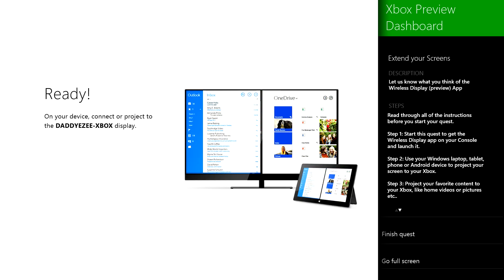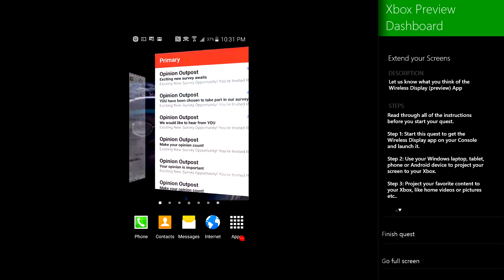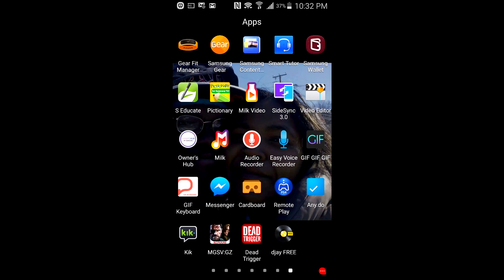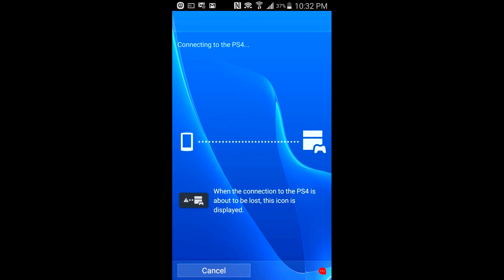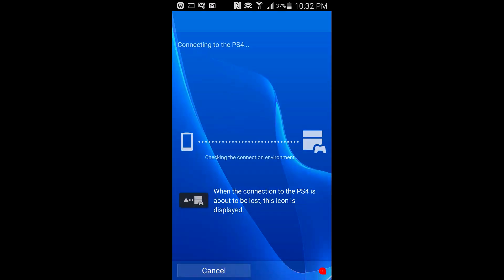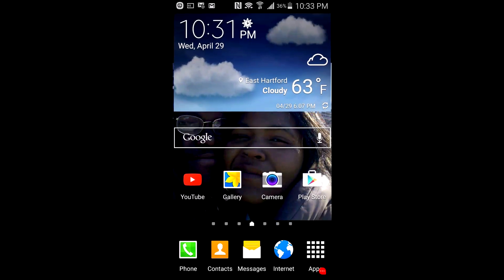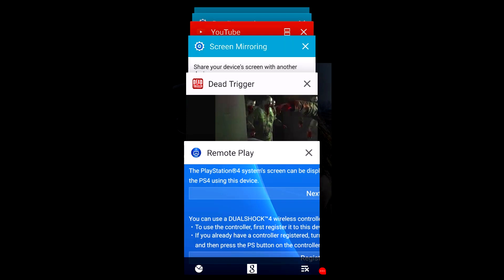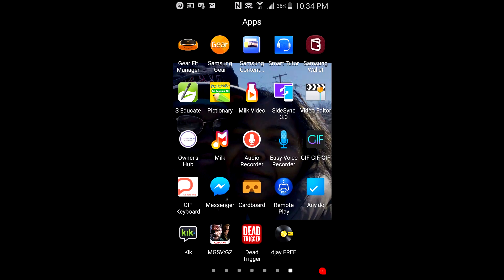Xbox One Wireless Display Play PC,Tablet, & Android Games on Xbox One